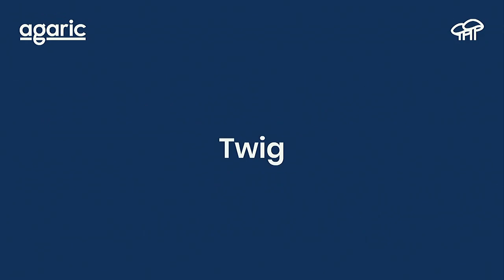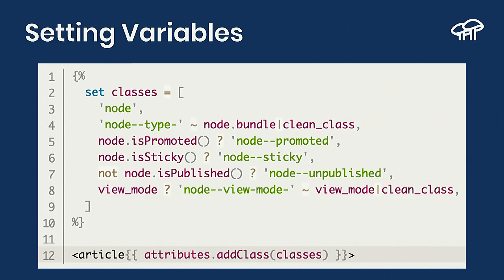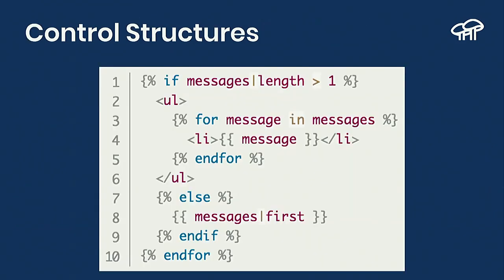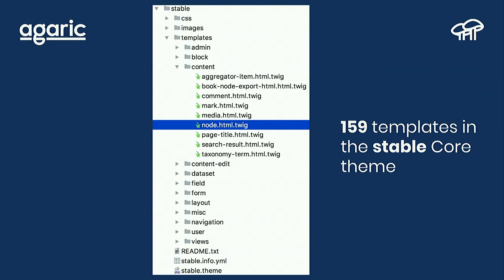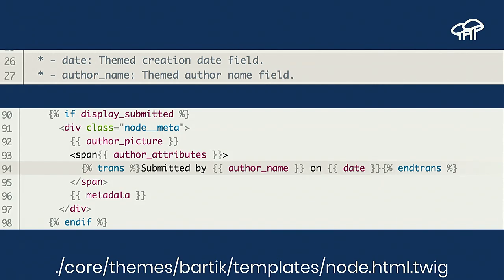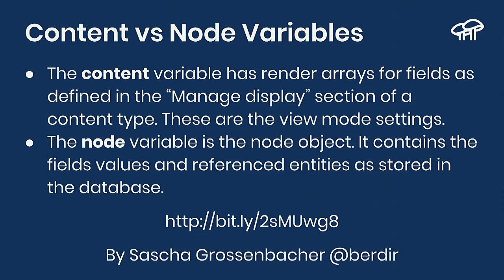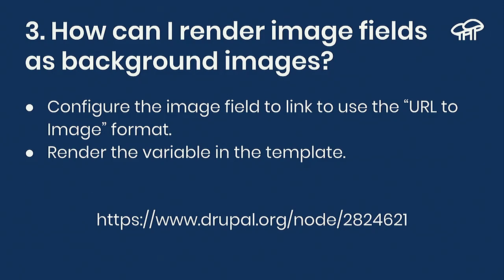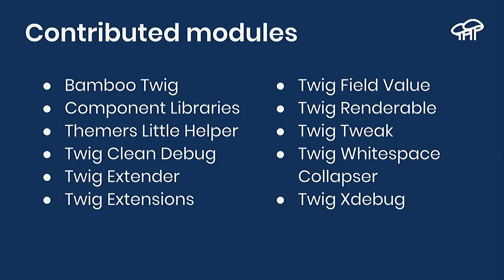DrupalCon Vienna 2017: Twig recipes - Making Drupal 8 render the markup you want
“Understanding the process of finding a solution is far more valuable than the solution itself.” Lea Verou, author of CSS Secrets.

The addition of Twig has revolutionized the way we do theming in Drupal 8. Although very powerful and expressive, it is significantly different to what we did before. Using Twig requires us to take a new approach in order to make Drupal produce the markup that we want. This session is aimed at site builders and themers who want to understand how Twig works in Drupal 8. Basic theming concepts will be presented so no prior knowledge is required to attend.

You will learn what a theme is responsible for when generating a Drupal page. Templates, template nesting, and theme debug will also be explained so you know where to look at when trying to modify the default markup. Twig’s syntax, filters, functions, and tests will be presented as the basis for writing templates. All of these in the context of practical examples some of which come from Drupal core itself.

With this knowledge under our belt, we will proceed to analyze the recipes where you will learn:

How to pass information from Drupal to Twig?
How to conditionally hide/show fields based on the content of other fields?
How to use image fields as background images?
How to render node content as HTML attributes?
By the end of the session, you will have a better understanding on how Twig works in Drupal 8 and the thought process required to produce custom markup.